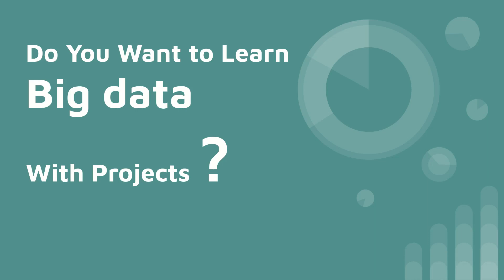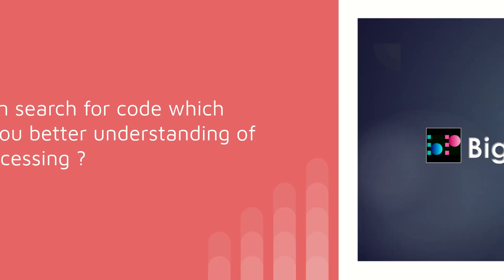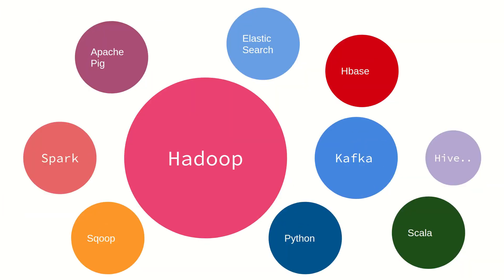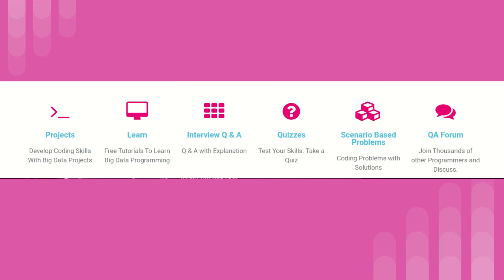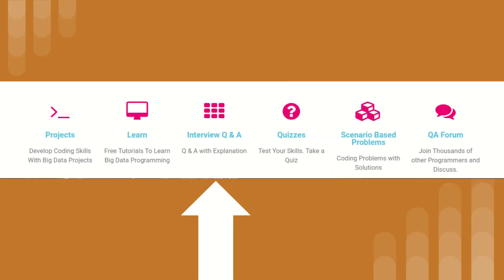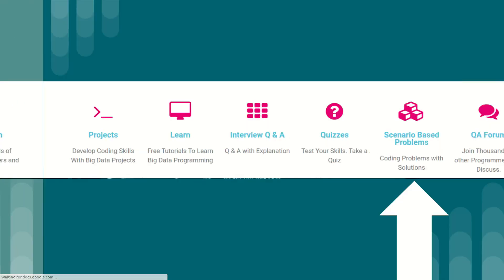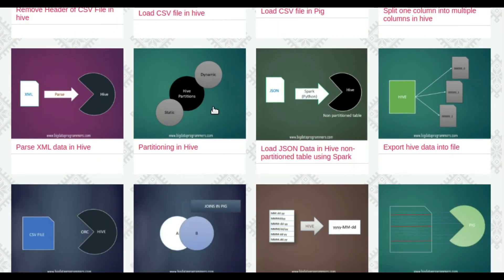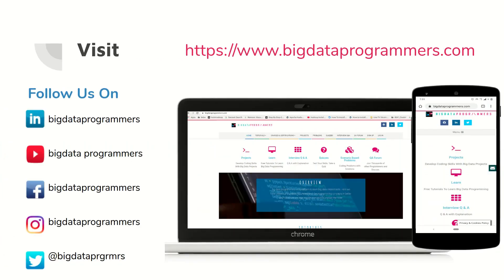Big Data Tutorials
Big data programmers is a platform to learn big data related skills. Here we have created tiny projects to understand the programming concepts in better way. Moreover we take real-life scenarios to explain the code.